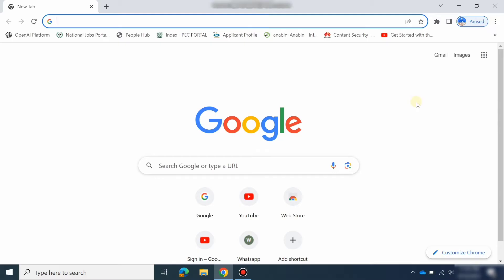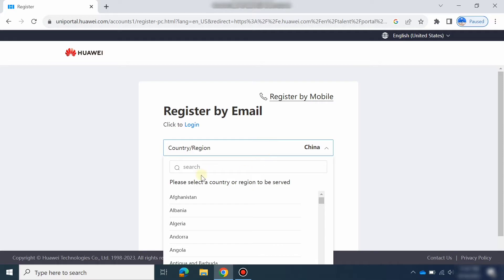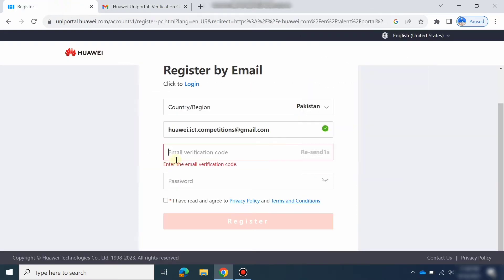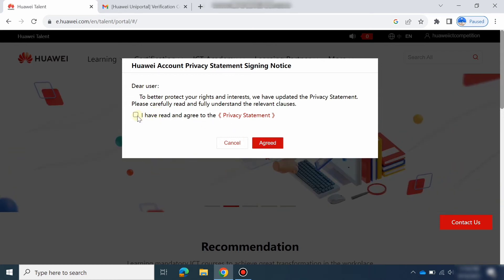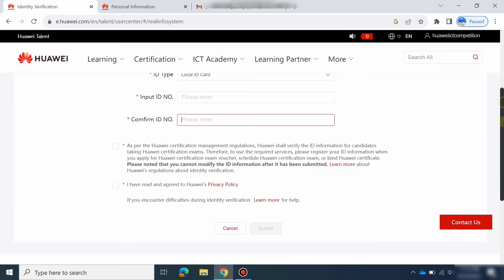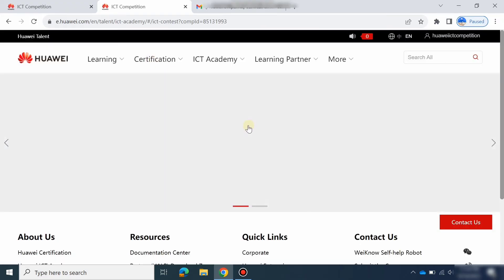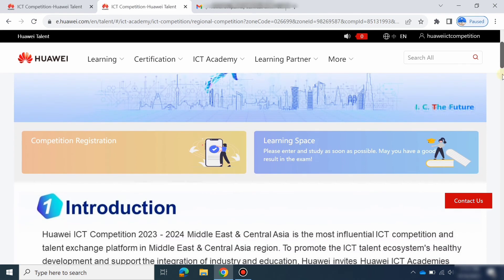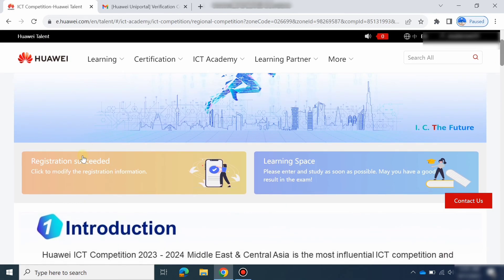How to Register in Huawei ICT Competition 2025-26 | Registration are open Now | Registration Guide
Network track for IP technologies, Datacom, Security, and WLAN.
The Cloud track focuses on IT technologies such as Cloud, Big Data, and AI.
The Computing track for Software and OS such as openEuler, openGauss, and Kunpeng.